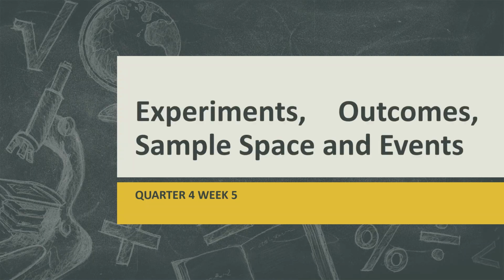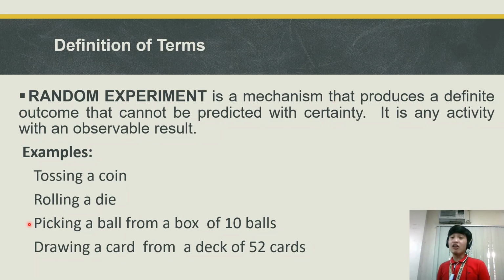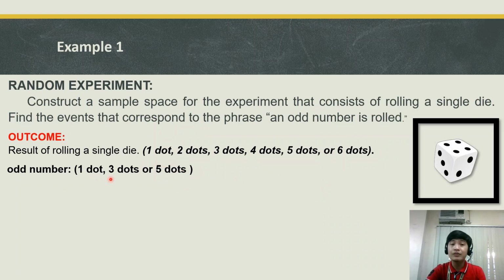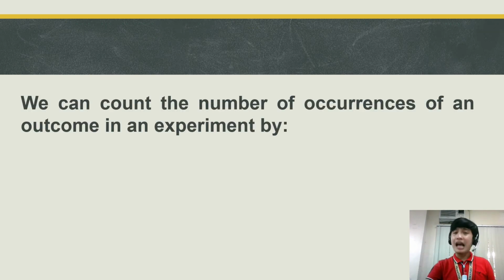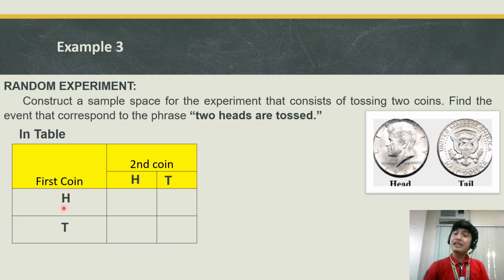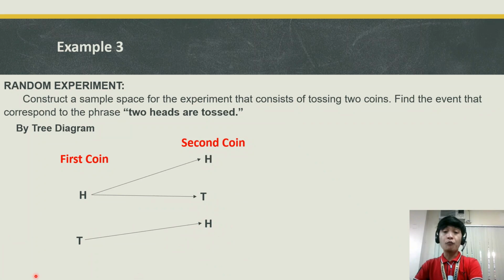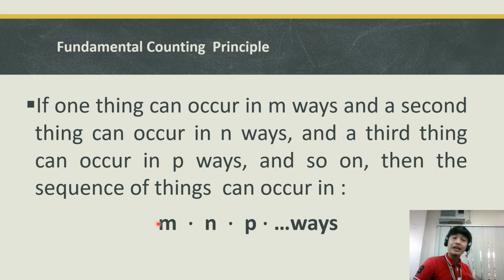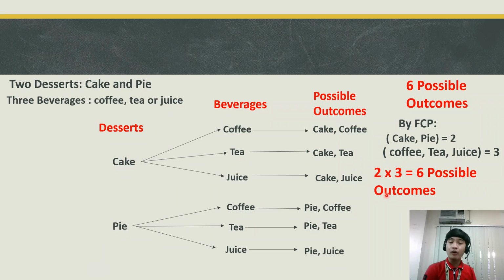Experiments, Outcomes, Sample Space and Events - Mathematics 8 Quarter 4 Week 5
Batang MANDunong, samahan si Teacher JONATHAN ng IBIS upang mag-aral sa week 5 lessons ng Quarter 4 GRADE 8 MATHEMATICS ng inyong CLAID Modules. Math-sayang Math-aral, tayo nang Math-tuto!